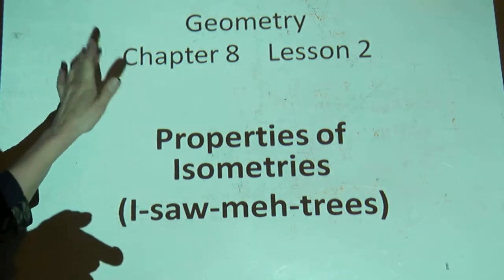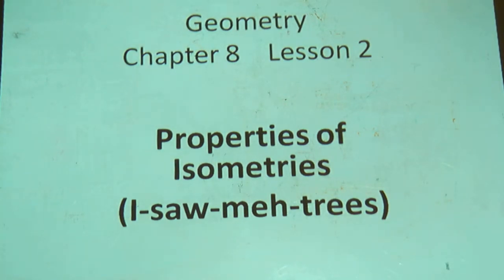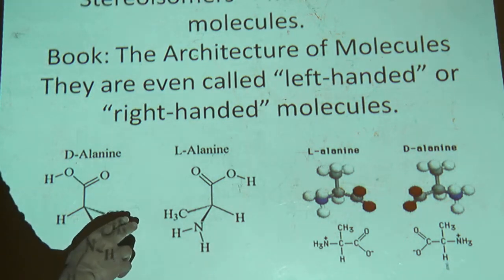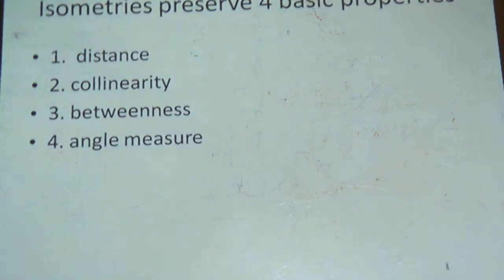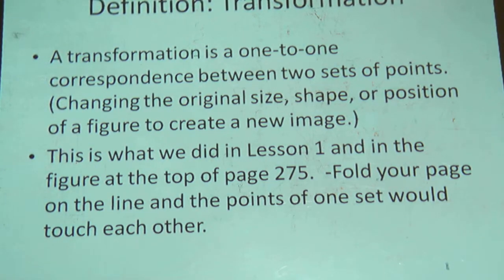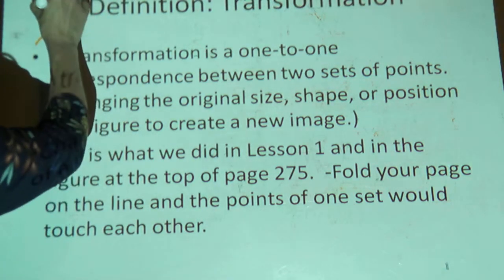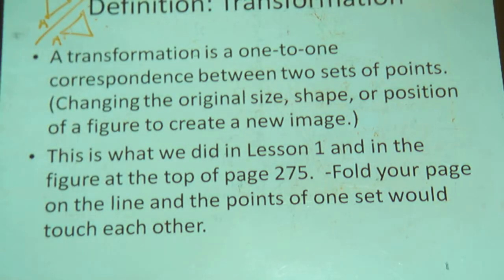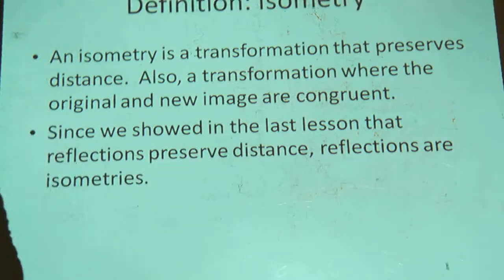Geometry chapter 8 lesson 2